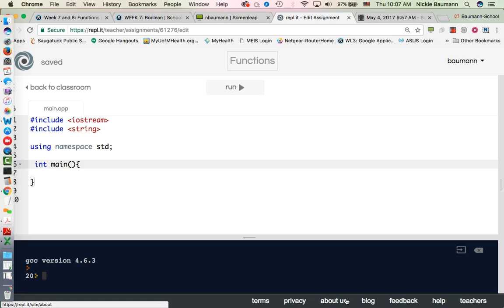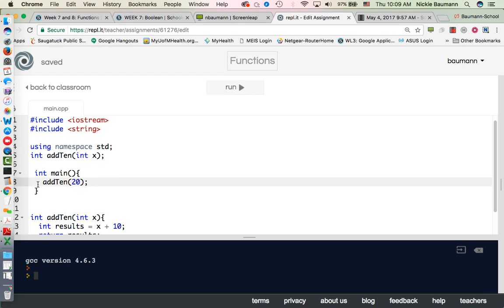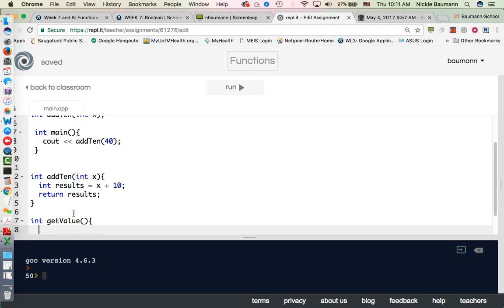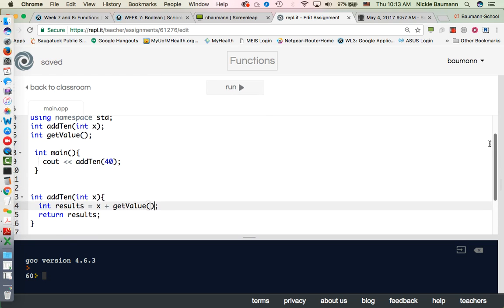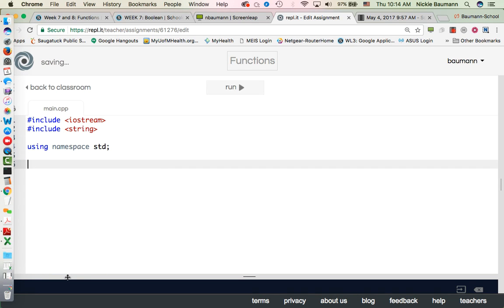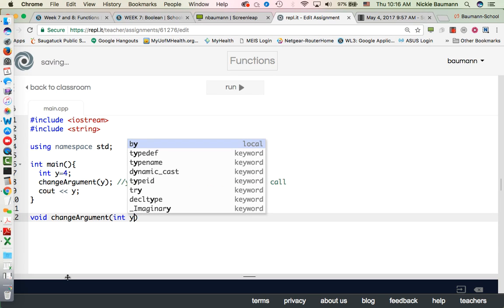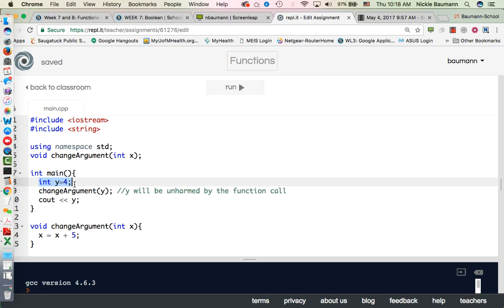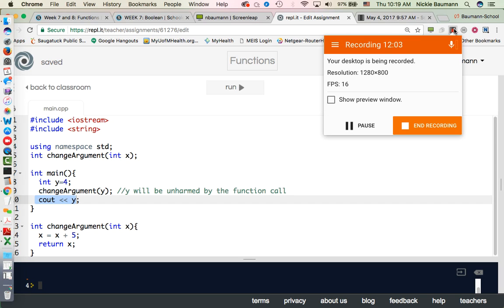May 4, 2017 10:20 AM